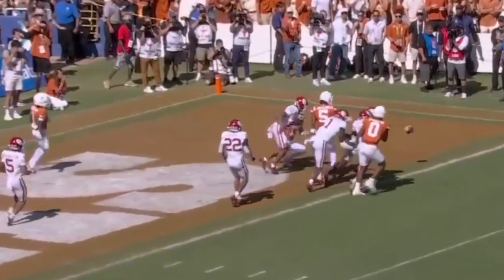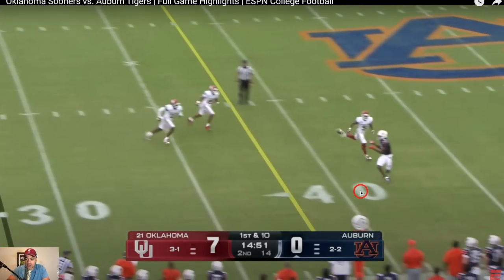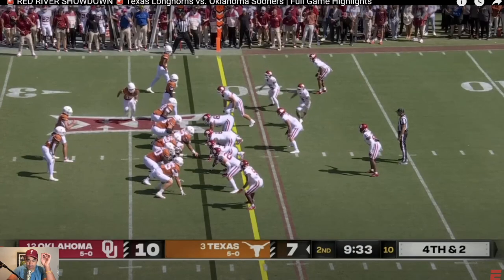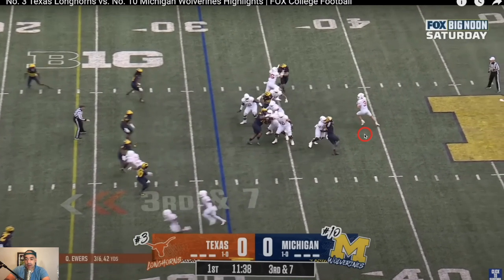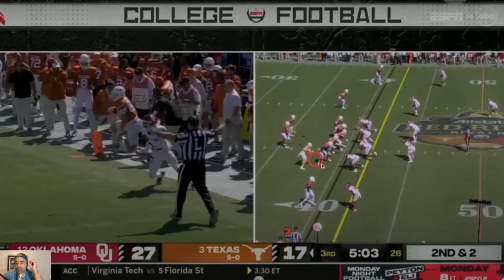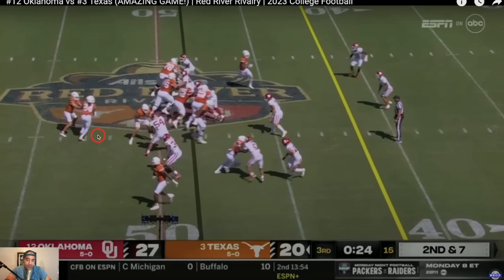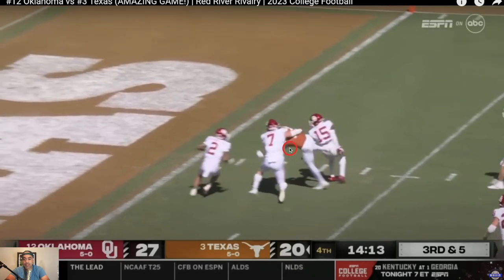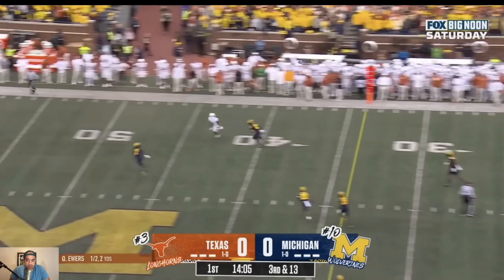Oklahoma vs Texas Preview Film Study: QUINN EWERS & ARCH MANNING torches the Sooners?!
Brent Venables' Oklahoma Sooners face off vs Steve Sarkisian's Texas Longhorns. This college football film study preview highlights Quinn Ewers, Arch Manning, Danny Stutsman and more!

0:00 Oklahoma Sooners vs Texas Longhorns
0:11 Pre-Snap Motion
4:00 QB Scramble
5:40 Quinn Ewers vs Pass Rush
6:46 Setting The Edge
8:40 RPO
10:14 Sooners Blitz
11:16 Final Thoughts
12:36 Dinner?